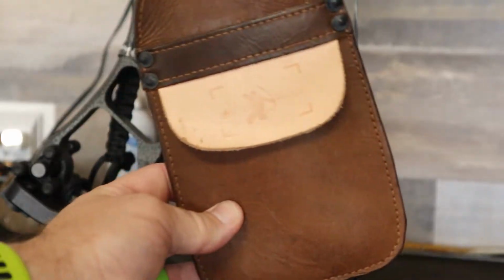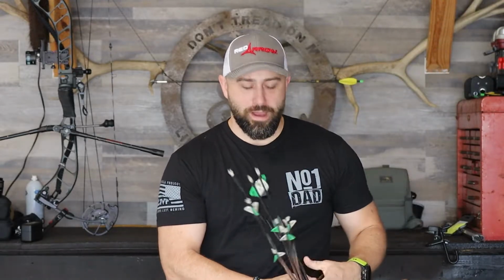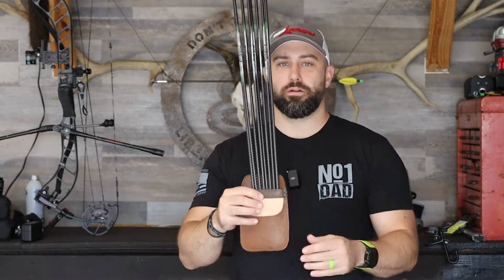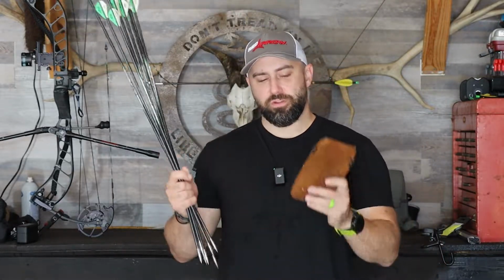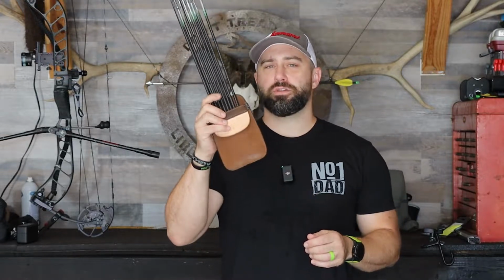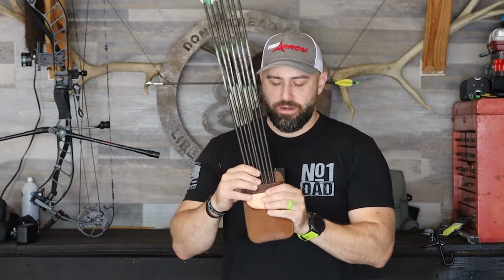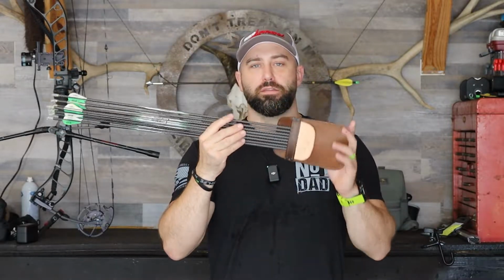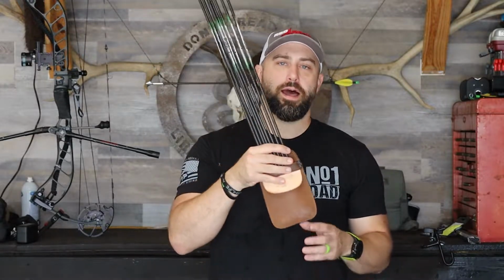Shatterproof Archery Leather Pocket Quiver Review!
Shatterproof Archery's Leather Pocket Quiver stands out against the crowd from many of the other pocket quivers on the market by using leather instead of plastic, but how does it stand up to the rigors, hiking, sweat, and heat of the total archery challenge? Watch to the end to find out.

Thanks for supporting independent business, the archery and bowhunting sports, and as always this channel.

Follow along on Parler, the free speech network!